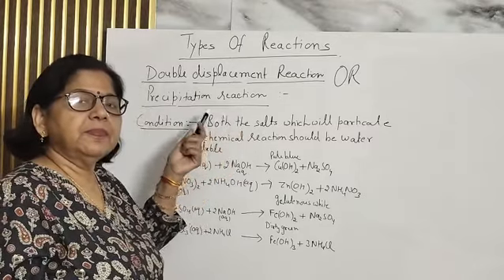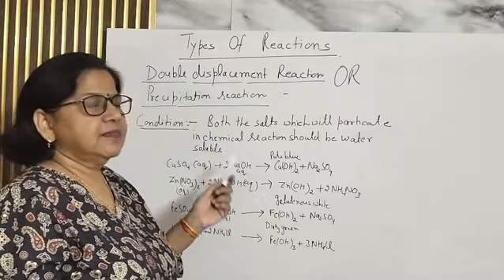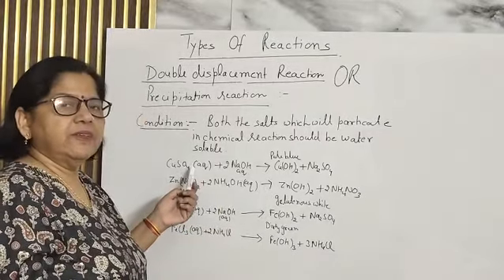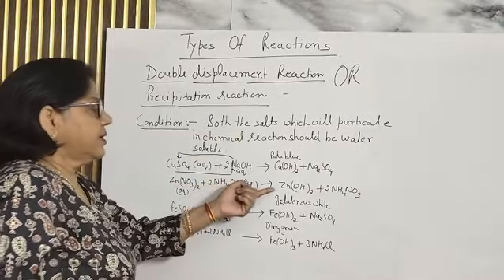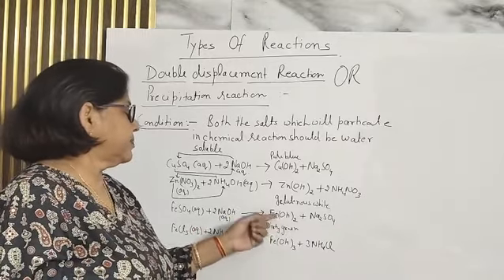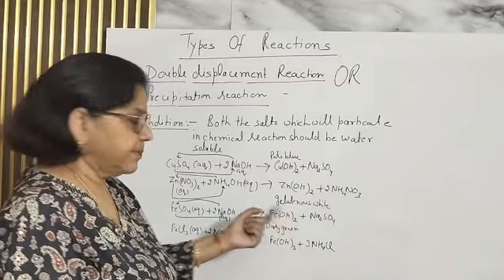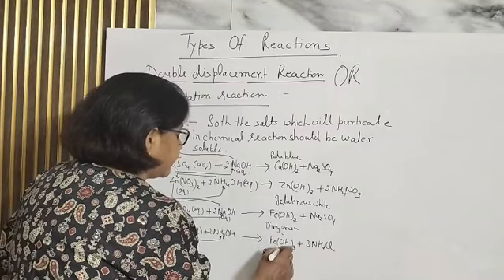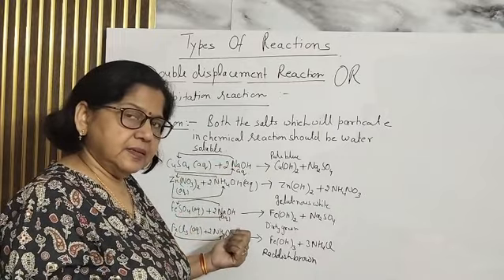Conditions for formation of ppt Double displacement reactions